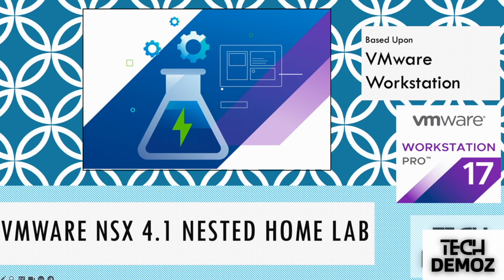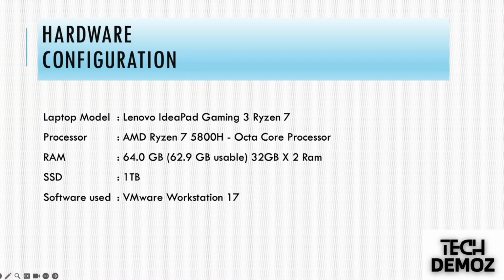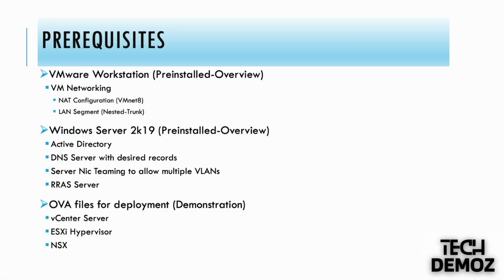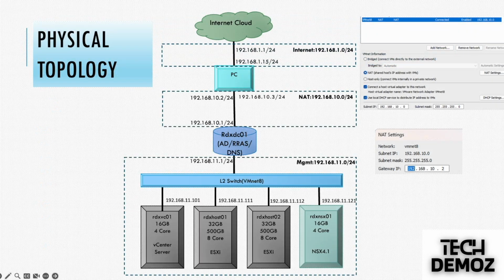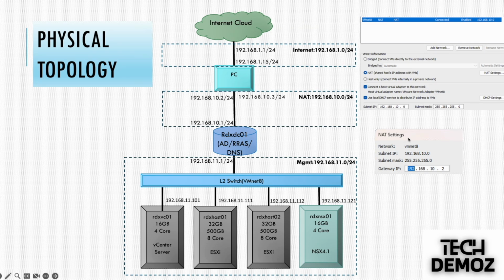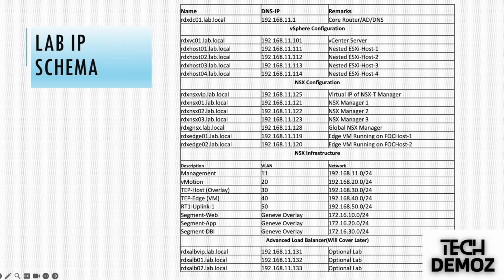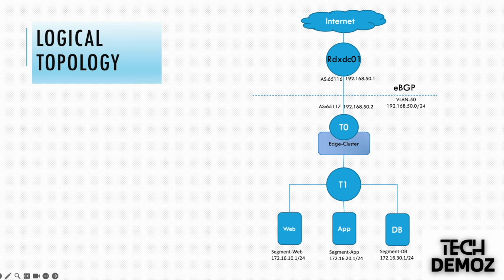Part-1 | Getting Started with VMware NSX 4.1 in Homelab using VMware Workstation| Intro & Topology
VMware NSX-T 4.0 Lab
VMware NSX-T 4.1 Lab
vmware nsx-t tutorial
vmware nsx tutorial
vmware nsx-t
esxi deployment
esxi 8.0 deployment
nested esxi deployment
vcenter server deployment
vcenter server 8.0 deployment
vcsa deployment
vcsa 8 deployment
What are the NSX-T Available Versions?
What are the prerequisites to Learn NSX-T?
What is the Server & Network Virtualization Operation Model?
What are the Benefits of Network Virtualization?
What is VMware NSX?
What is VMware NSX Portfolio?
VMware Networking and Security Vision